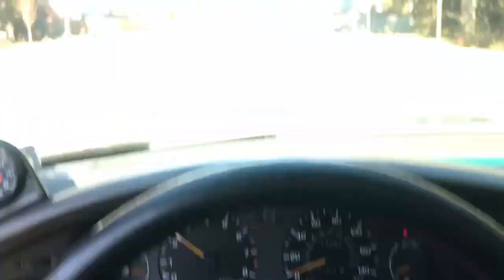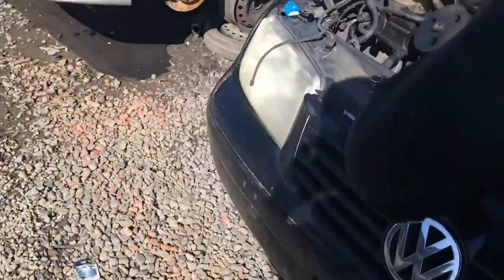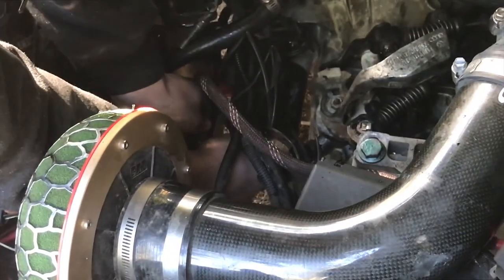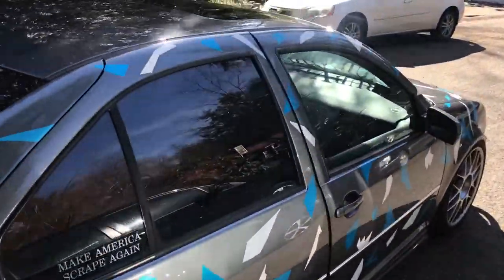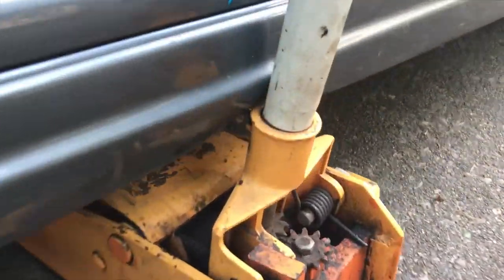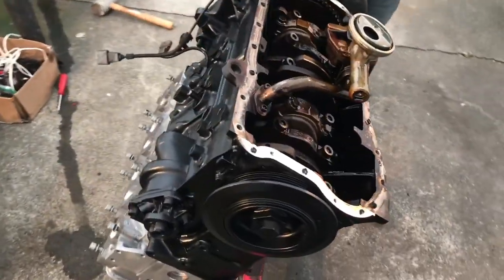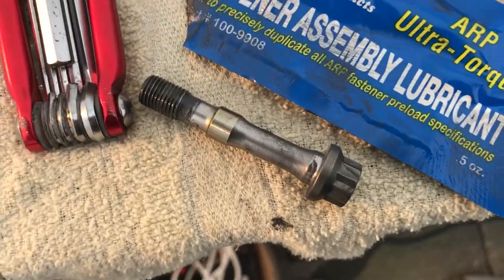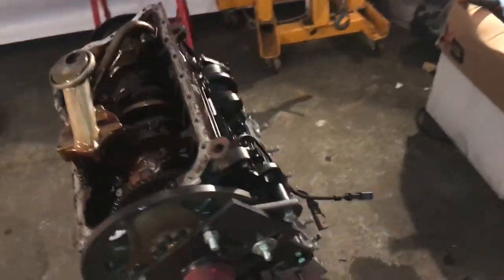VR6 ARP ROD BOLT INSTALL | VLOG #8